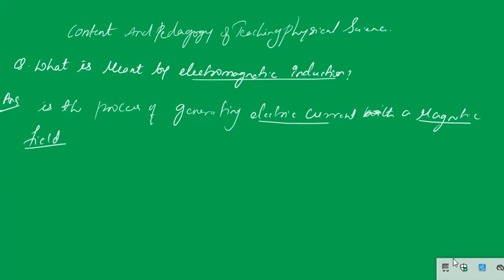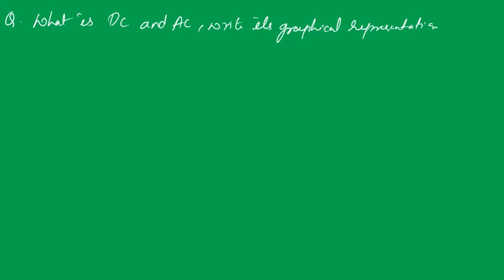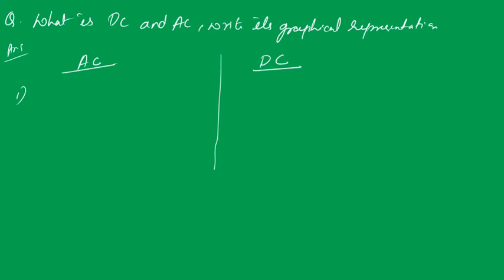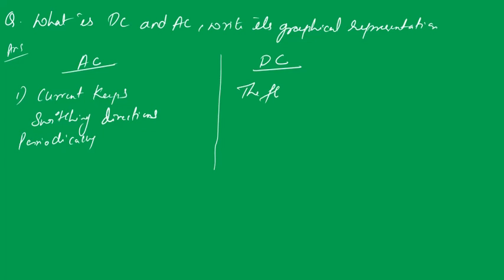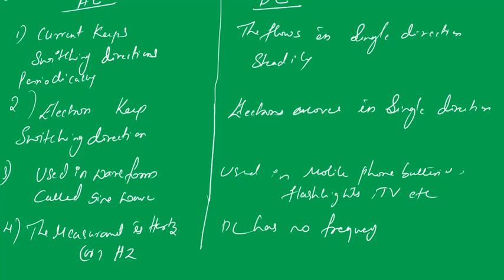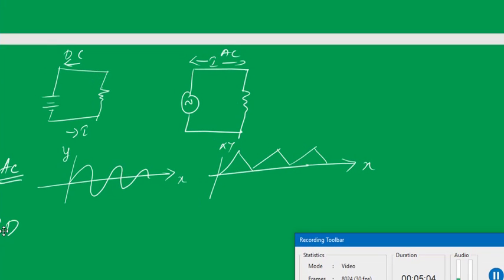Part-1 content and pedagogy physical science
content and pedagogy physical science